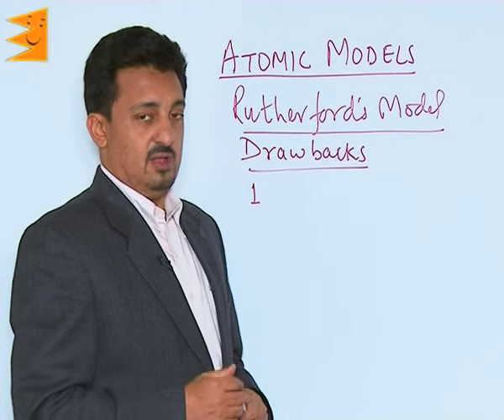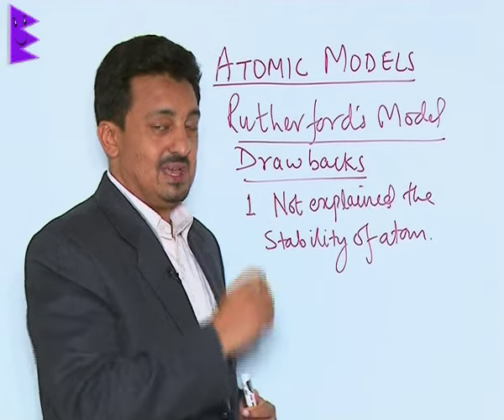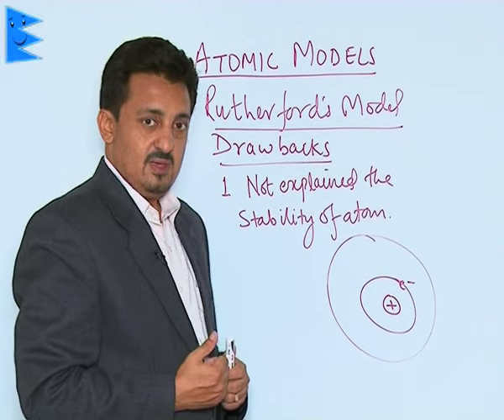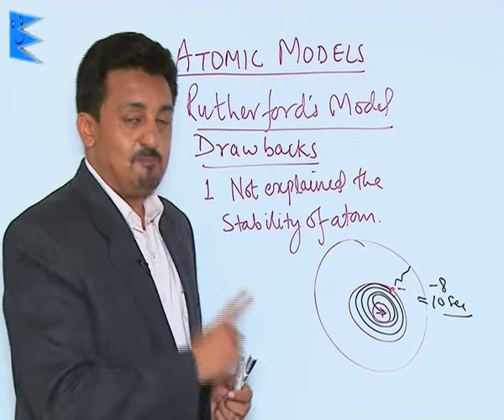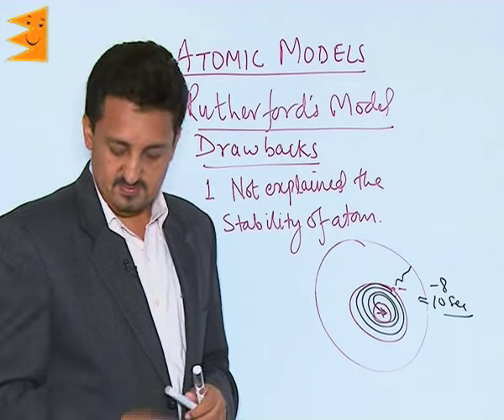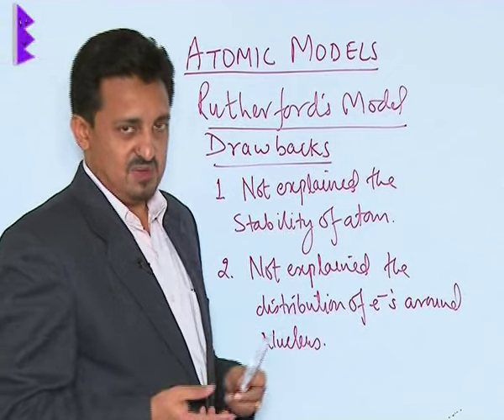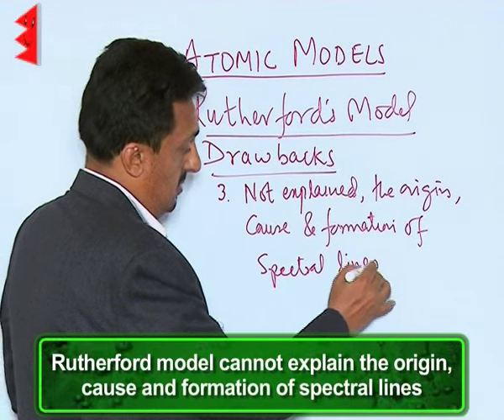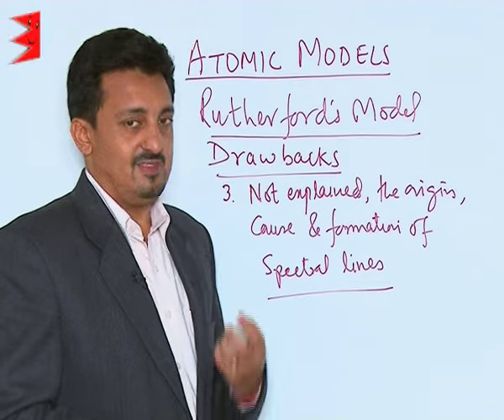CBSE Class 11 Chemistry Structure of Atom Draw backs of Rutherford Model |Extraminds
Topic: Draw backs of Rutherford Model
Extraminds